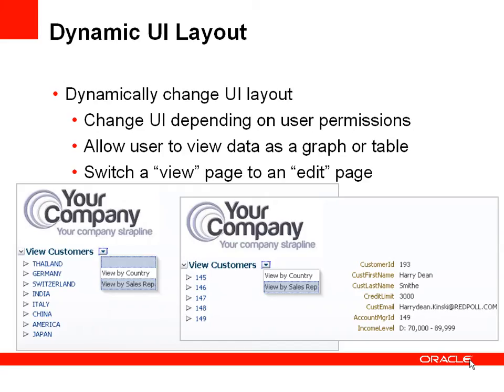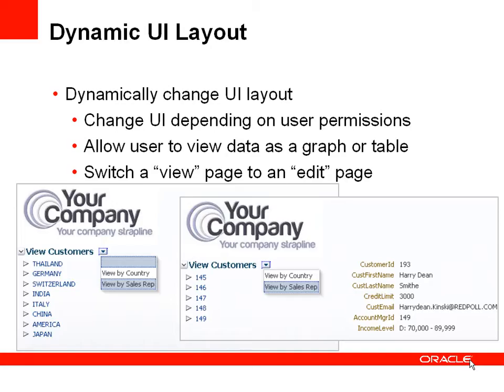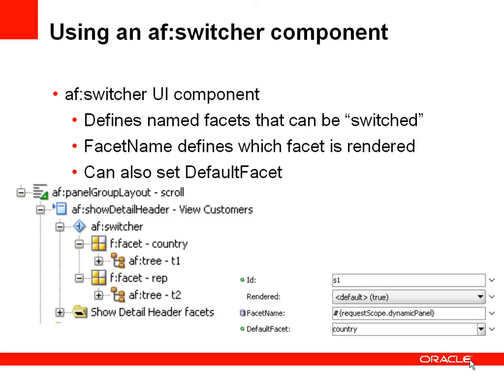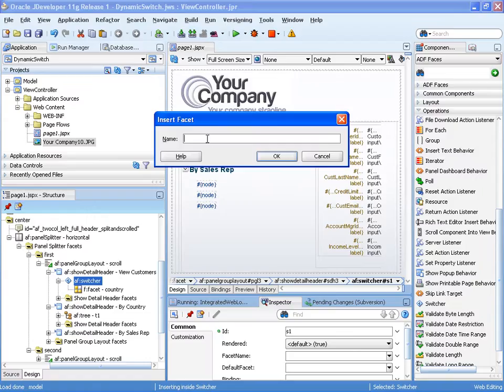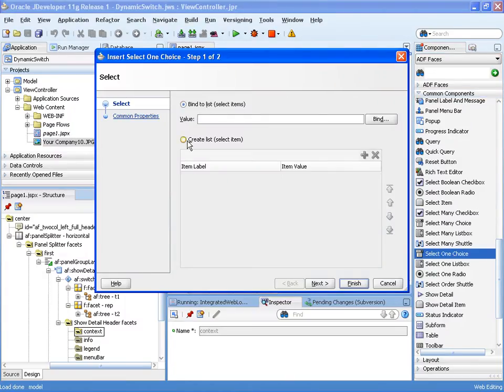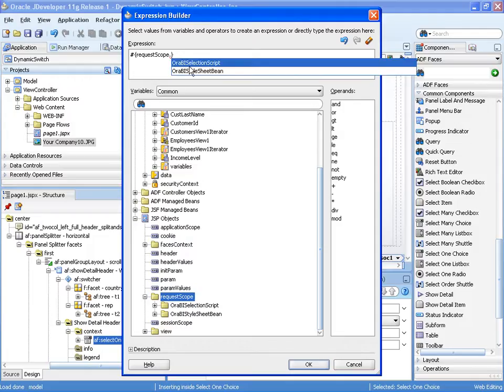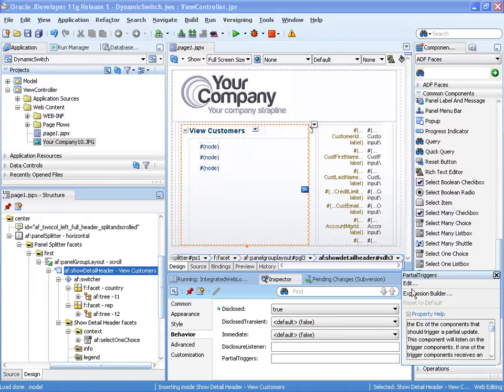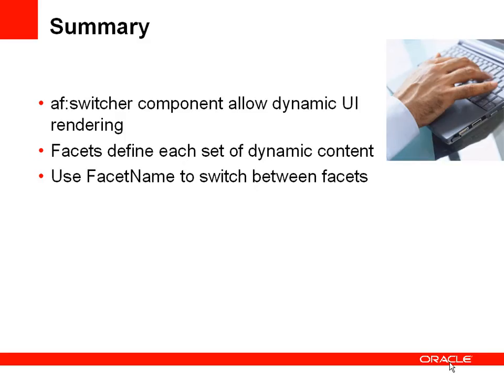Dynamic UI Layout Using the ADF Faces Switcher Component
Sometimes you might want to dynamically switch an area of your page to show a different UI component.  This demonstration shows how you can use af:switcher to dynamically change the UI layout.